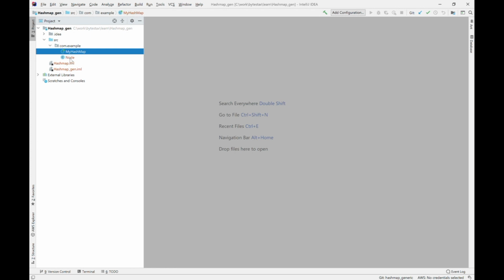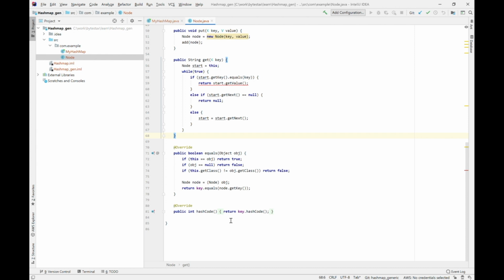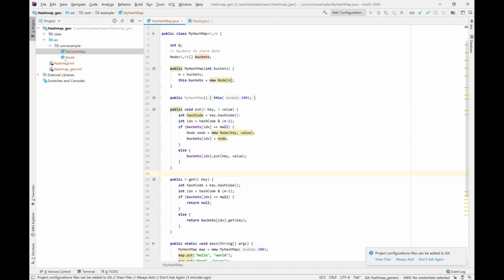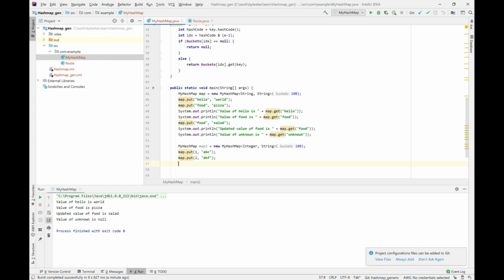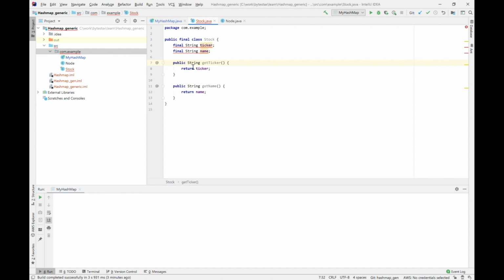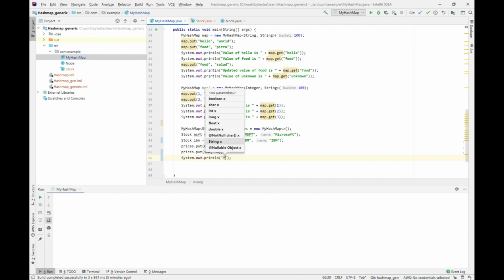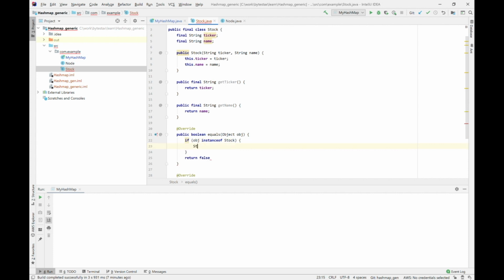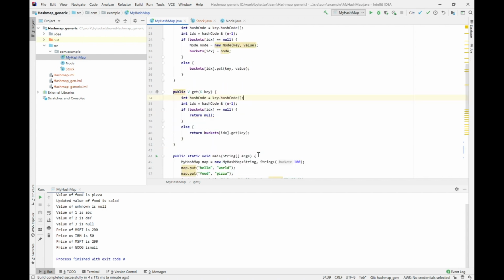Hashmap Generic Implementation (in Java)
Simple implementation of Hashmap data structure in Java supporting generics.

as I am updating code from that to support generics in this version.